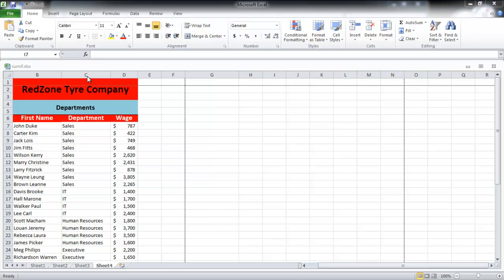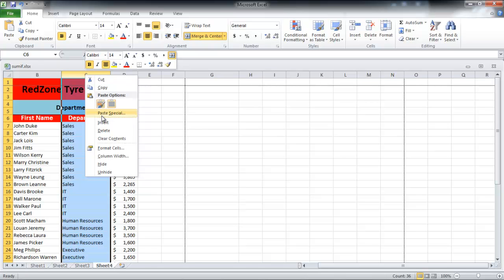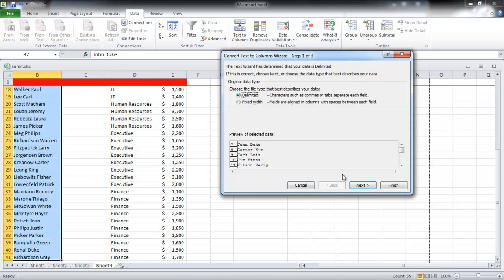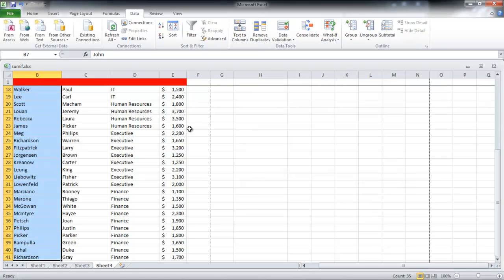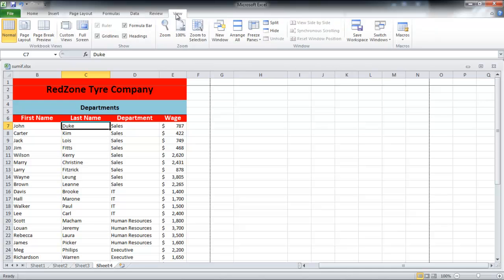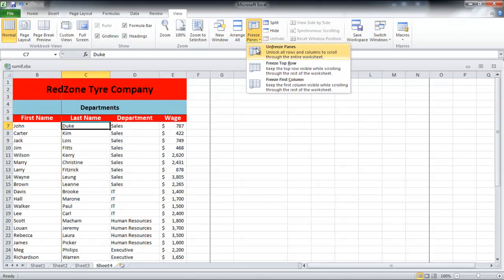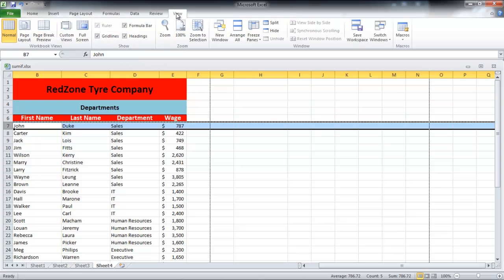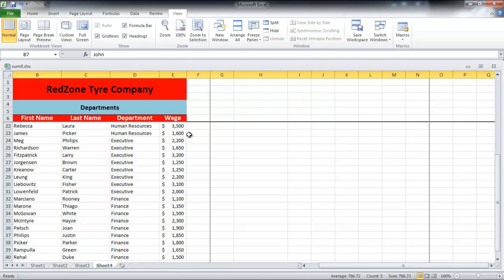How to Freeze Panes and Split Cell Data into Multiple Cells in Excel 2010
The top headings disappear when you scroll down in your Excel spreadsheet. Learn how to freeze panes in this Excel tutorial.

Microsoft Excel allows it users to freeze panes while working on a large Excel workbook so that when one scrolls downwards or goes in any other direction, the data does not move around. Freeze panes in order to make the headings for each columns stay visible even if you scroll down. Data from one cell can also be split into multiple cells in order to divide off the data and make it appear organized categorically.

In this tutorial, we will show you how to freeze panes and split cell data into multiple cells in excel.

Step 1: Splitting cells

Firstly, one can choose to split cells which have names in them; keep the first names in one column and the last name in another. In order to do so, insert a new column right next to the column in which the names are written. Now, select all the cells which have names present in your Excel workbook. Go to the "data" tab and click on the "text to columns" button which is located in the "data tools" group.

Step 2: Setting delimiters

Make sure that the file type is set to "delimited" and then press the "next" button. Since the names are separated by spaces, set the "delimiters" to "space" and press the "next" button. Once this has been done, click on the "Finish" button. The first and last names will now be split.

Step 3: Freezing panes

The main reason of freezing rows or columns is that people don't want the data in those rows or columns to move when they scroll down or rightwards. Usually, the frozen panes contain headings. Go to the "View" tab and click on the "Freeze Panes" button which is located in the "Window" group.
When you click on the "freeze top row" option, only the top row will be frozen. Similarly, if you click on the "freeze first column", only the first column will be frozen. In this tutorial, the data in row 7 and all that above row 7 will freeze. Now, go to the "view tab"and click on the "Freeze panes" button.

Step 4: Inserting a Page Break

New page breaks can be created by going to the "Page layout" tab and selecting the row above which you want the panes to be frozen. Once done, click on the "Breaks" button and then click on the "insert page break" option.